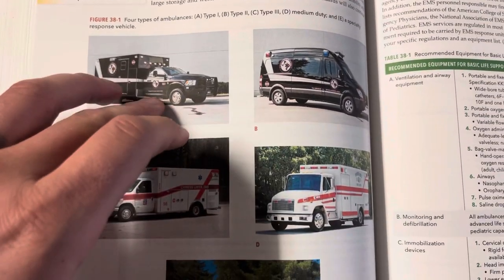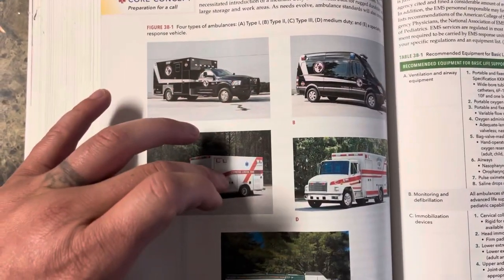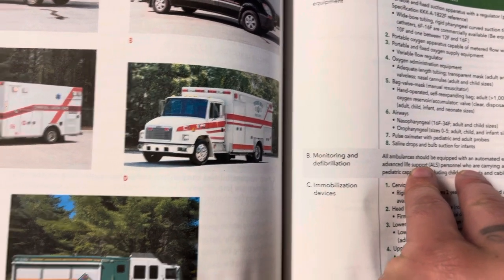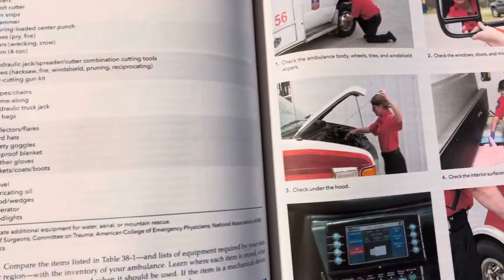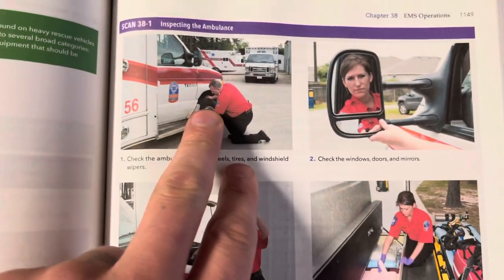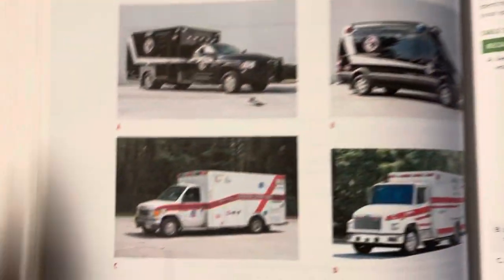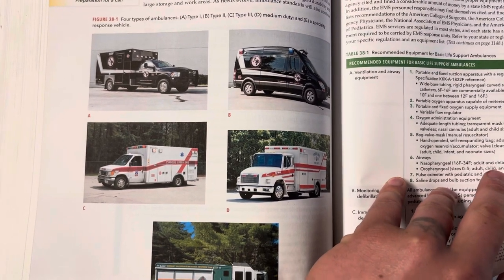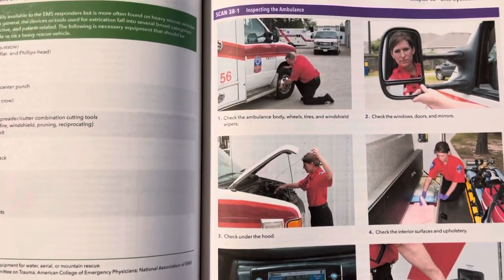EMS Operations / Types of Vehicles